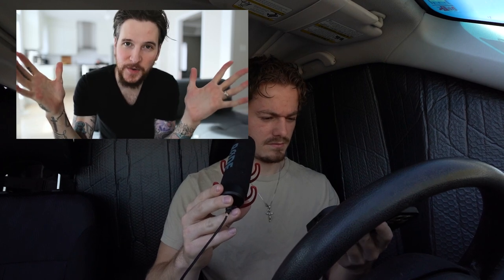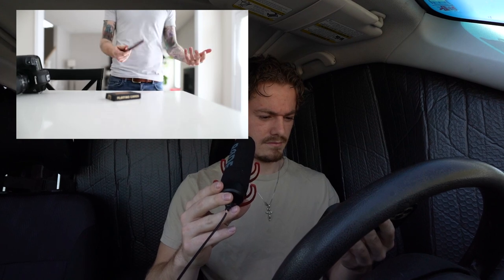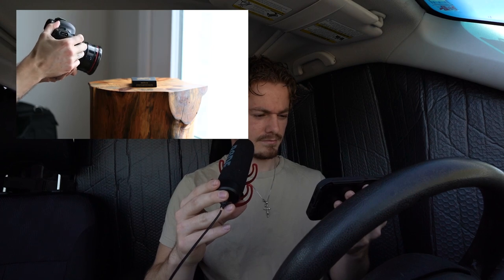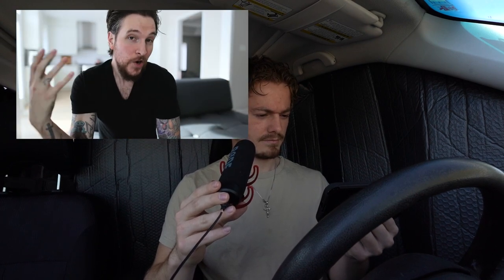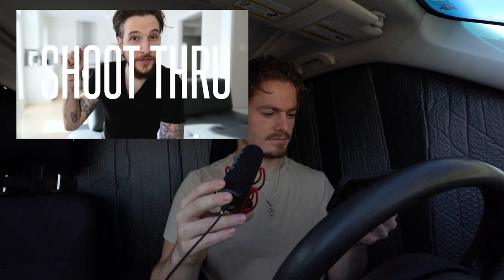Are Peter McKinnon's Photo Tips Actually Good?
Let's take a look at Peter McKinnon's photo tips, and see if they are actually good?

Sony a7iii
Sony 16-35mm G-Master Lens

Become a great iPhone Photographer with my iPhone Photography Tip Cards!

Sony a7iii and 16-35mm g-master
Edited in Adobe Premiere Pro on Macbook Pro
All music in video is downloaded through Artlist